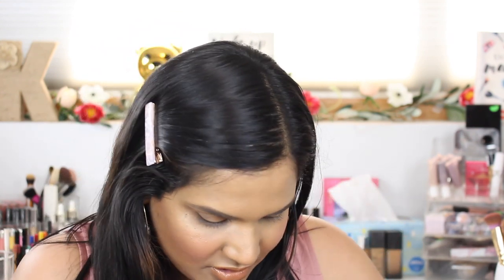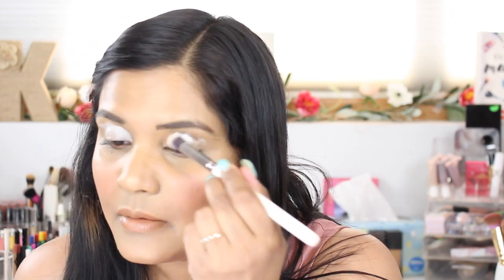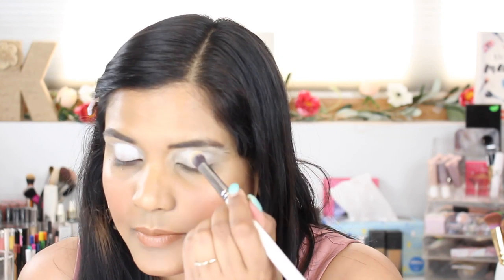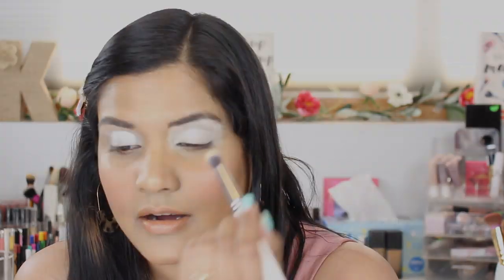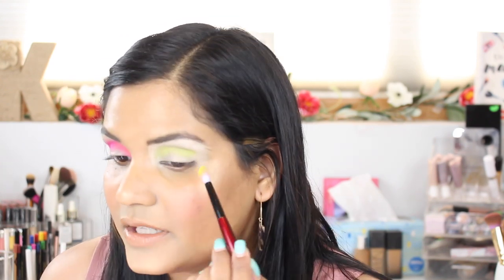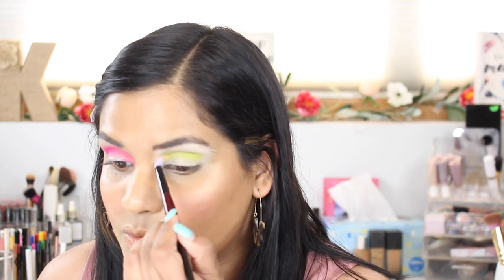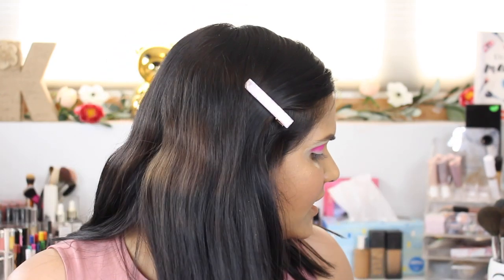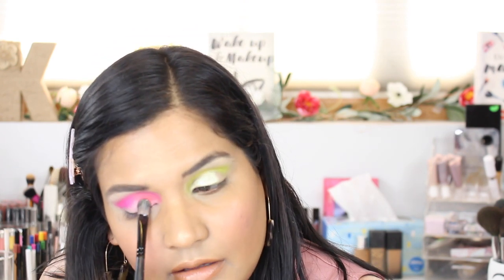FIRST IMPRESSION - HUDA NEON OBSESSIONS - I'M NOT SO OBSESSED =( | Karen Harris Makeup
*COMMENT KARENHARRISMAKEUP AND TELL ME YOUR BIGGEST MAKEUP PRODUCT LETDOWN
*WINNER WILL BE CONTACTED VIA THE COMMENT SECTION AND WILL HAVE 24HRS TO GET BACK TO ME
*just so you know the # allows me to hold the comments.. i will approve them once the giveaway is done.. this makes it so easy for me to sort through the comments instead of going through all the comments on the video.. dont be alarmed if your entry doesn't show up. it's because i'm keeping them separate from regular comments.

In today's video i will be testing the new

- - Outfit Details - -
Top -
Necklace -
Earrings -
- - Makeup Details - -
Foundation -
Eyeshadow -
Lipstick -

1. How old are you ? 30
2. Where are you from ? Sri Lanka
3. Where do you live ? Fargo ND
4. Shade reference ?